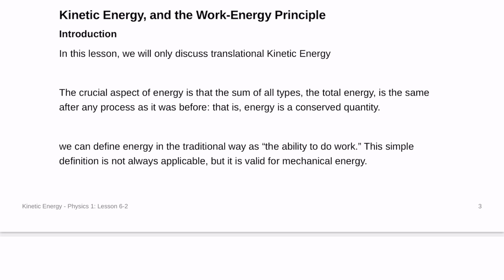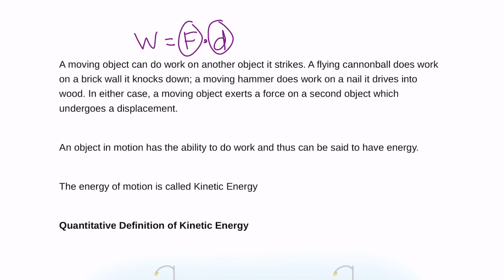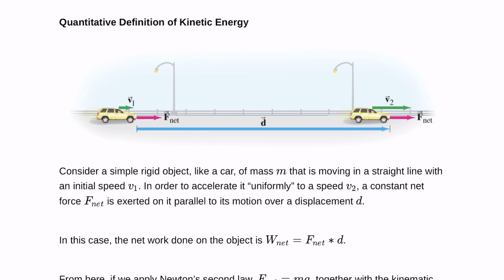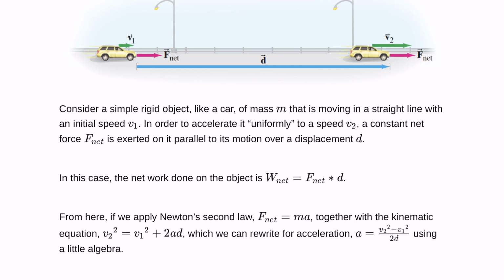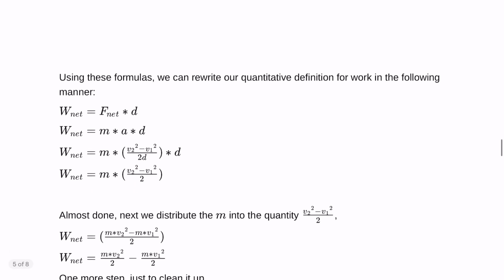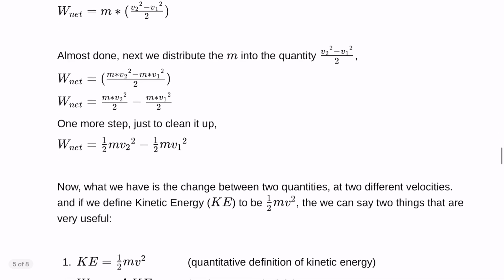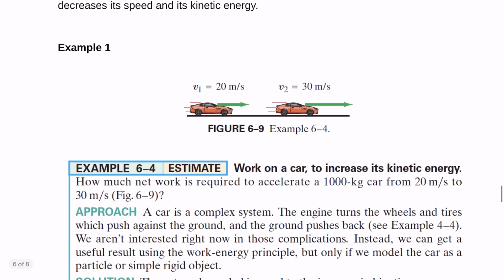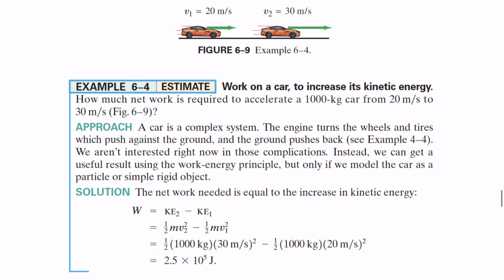Kinetic Energy & The Work-Energy Principle - Physics 1: Lecture 6-2